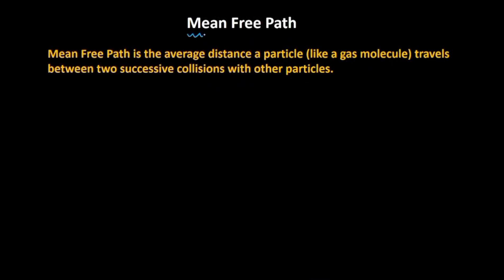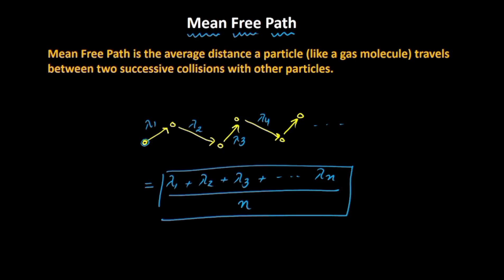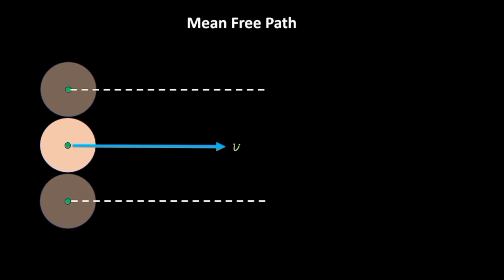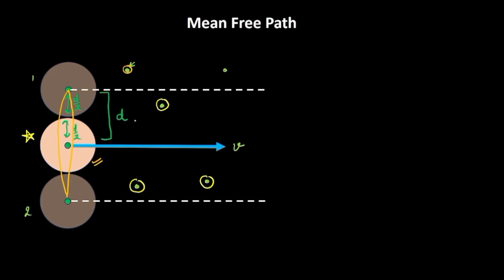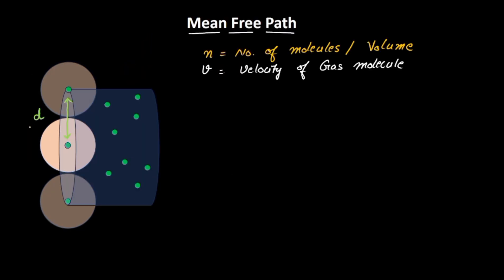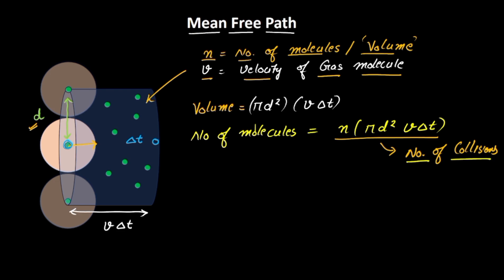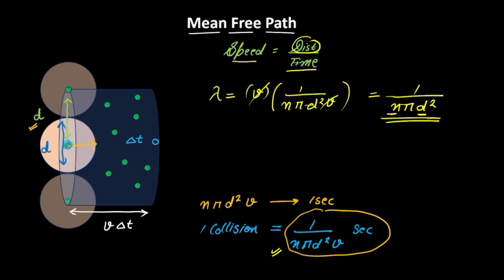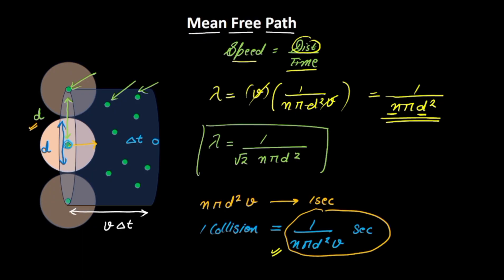Mean free path | Kinetic theory | Grade 11 | Physics | Khan Academy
"Understand what mean free path is and how to derive its formula step by step. Learn how gas molecules collide, how the concept of a collision cylinder works, and how we arrive at the final expression

"0:00 – Introduction to Mean Free Path

0:30 – Definition using collision distances ($\lambda$)

1:07 – Starting the derivation

2:35 – Collision cylinder concept explained

3:49 – Key terms: number density ($n$), velocity ($v$)

4:24 – Volume of collision cylinder

5:06 – Collisions per unit time

5:55 – Deriving mean free path using $v = \dfrac{\text{distance}}{\text{time}}$

6:26 – Final formula: $\lambda = \dfrac{1}{\sqrt{2} , n \pi d^2}$

6:59 – Recap and conclusion"